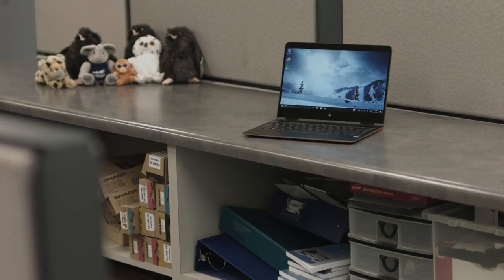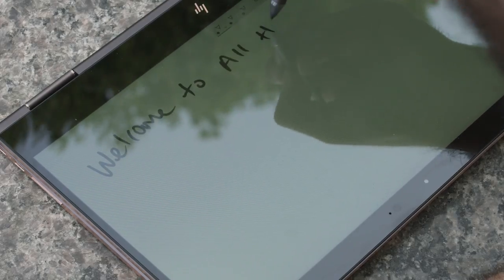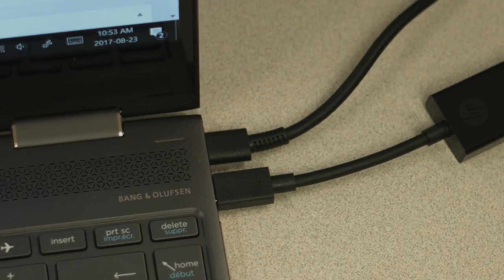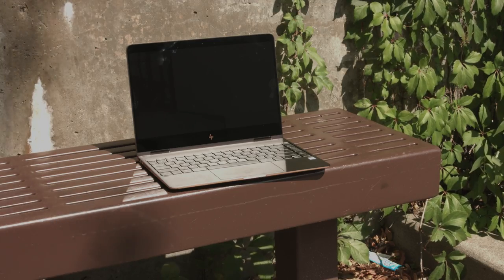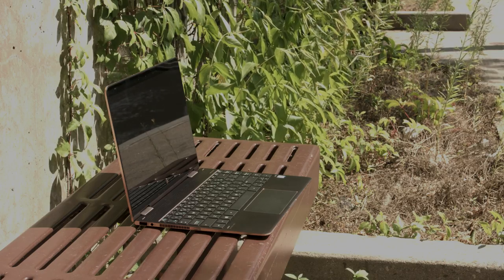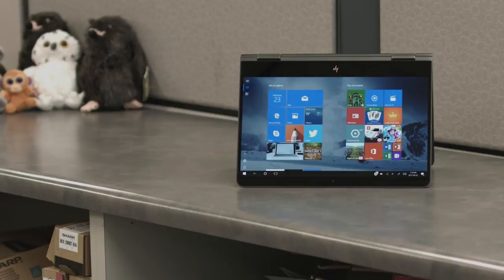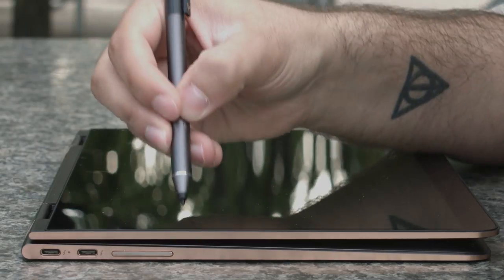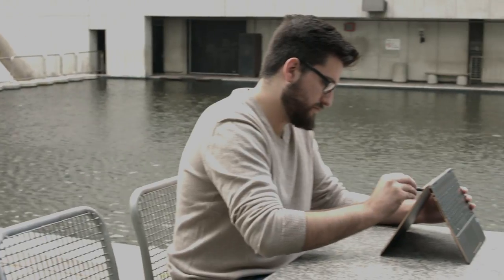HP Spectre x360 Review - All Hands on Tech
Who said your business laptop couldn’t be sleek, affordable, versatile, and powerful? HP has put together the whole package with the HP Spectre x360 - the two-in-one laptop that is sure to make heads turn.